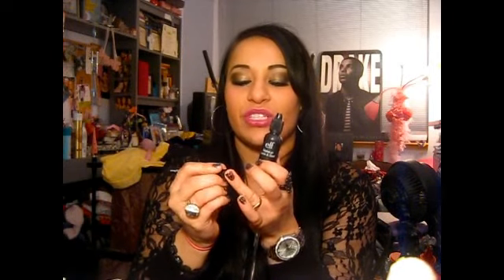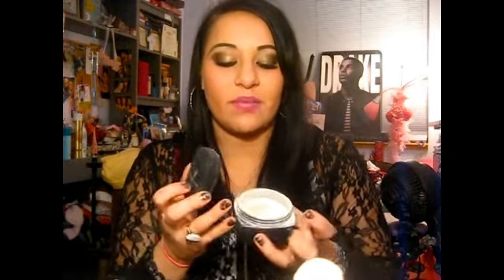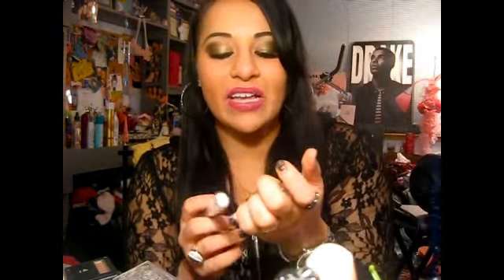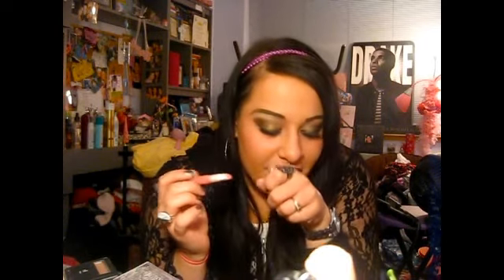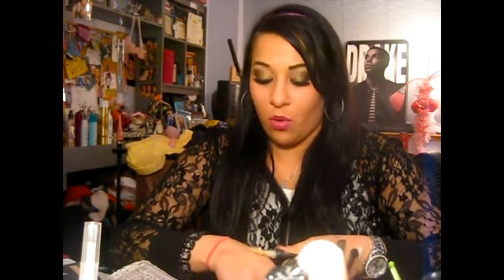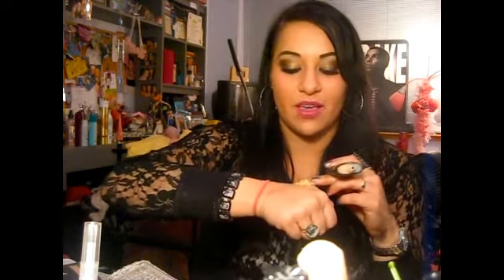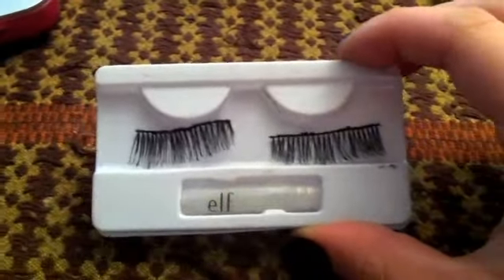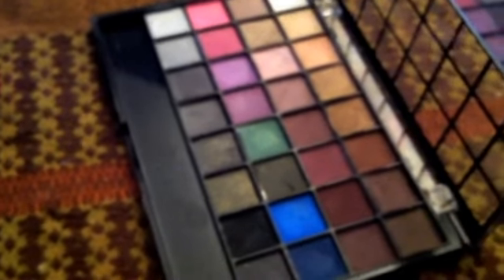My ELF Collection ツ : Loves ❤ & Loathes ✘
❈ OPEN for PRODUCTS & DUPES!!! ❈

*This was a Highly REQUESTED video that I finally got around to doing...

Products Mentioned:
-Mineral Eyeshadow Primer
-Mechanical Eyelash Curler
-Conditioning Lip Balm- Peaceful Pink
-Concealer pencil & brush
-Makeup Lock and Seal
-Mascara primer
-HD Face Powder
-Pressed Powder (dupe for MAC Studio Fix Powder)
-Contouring Blush/Bronzer
-Studio Blushes- Peachy Keen, Candid Coral, Gotta Glow (dupe for NARS Albatross) Tickled Pink, Pink Passion, Mellow Mauve, Berry Merry
-$1 Eyeshadow Quads
-Mineral Face Primer
-Hypershine Glosses- Perfect pink
-Matte lip color - Natural
-Runway Pink lipstick
-Single $1 eye shadows - periwinkle / dusk
-Tinted Moisturizer- Nude
-Complete Coverage Concealer Quad
-$1 Dramatic eyelashes
-"Eyeshadow" palette (no name??)

Products I ALSO love, but are NOT mentioned in video b/c i couldn't find them in my makeup collection b/c I'm such a disorganized person:
-$1 blush in Glow (Dupe for NARS Orgasm)
-$1 blush in Shy
- Professional eyeshadow brush
-"C" brush
-Angled eyeliner brush**(LOVE!!!)**
-Eyebrow Treat & Tame
-Wet Gloss Brow & Lash Clear Mascara
-Fluffy blendy brush (the $5 one)
-Eyebrow Kit (medium)
-Zit Zapper
-Cream Eyeliner
-Shine Eraser Oil Control Sheets
-Daily Brush Cleanser
-Pencil sharpeners
-Makeup cleansing wipes
-Nail polish remover pads

or @ Target or K-Mart

**My OVERALL THOUGHTS on the company**
SUPER Affordable and VERY GOOD quality.  Certain products (as stated in the video) may not last as long or have AS powerful an effect as some high-end products, but you really are getting great quality, especially for what you pay for. As most people say when discussing ELF, YOU REALLY CAN'T BEAT IT! :)

FTC:    Every single item mentioned was purchased by me with my own money.  I've been collecting ELF for about 3 years now.  Honest opinions, as always.